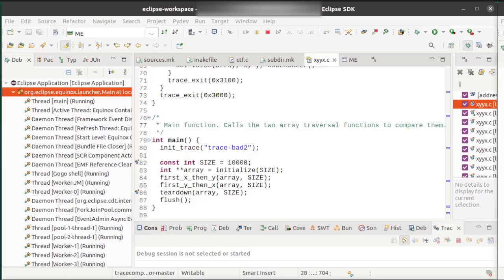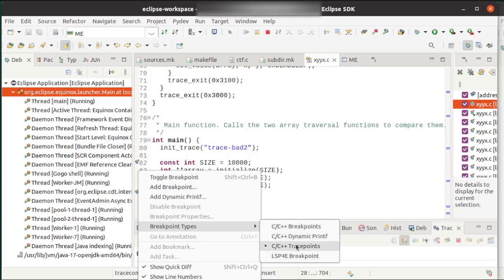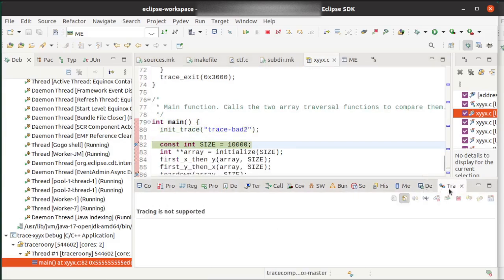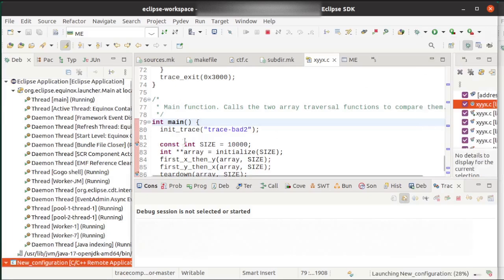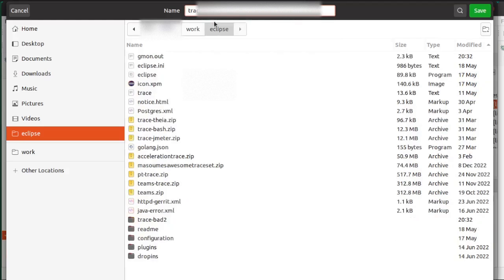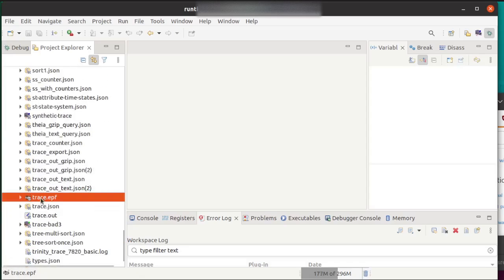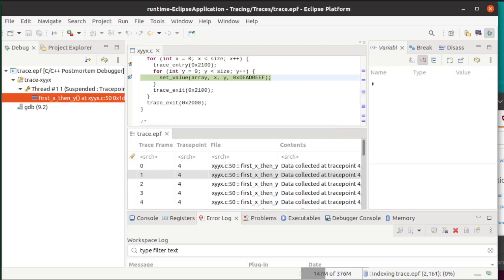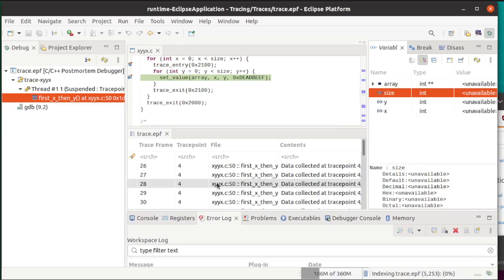GDB Tracing in Eclipse Trace Compass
GDB Tracing is a really cool feature that doesn't get used nearly enough. In this video we will show you how easy it is to set up and use GDB tracing and visualize it with Eclipse Trace Compass as well as Eclipse CDT.

Common pitfalls:
* know that you need to set trace points (right click on tracepoint type)
* know that you need to start tracing (from trace control)
* If there is a message : Tracing is not enabled, switch to a "remote" mode.